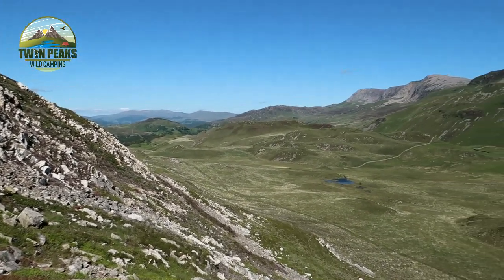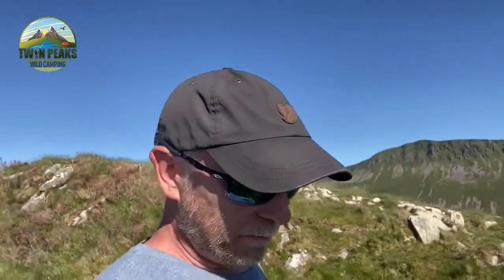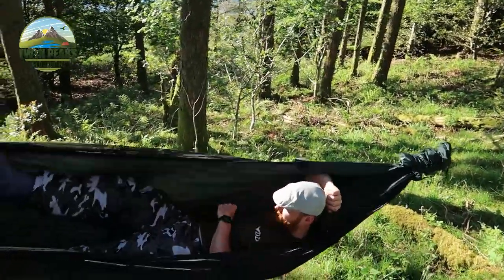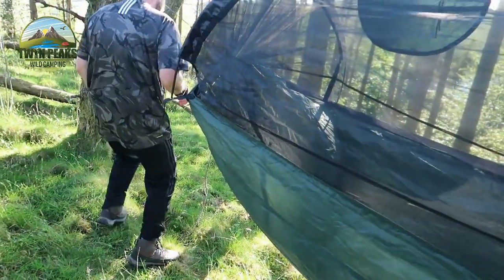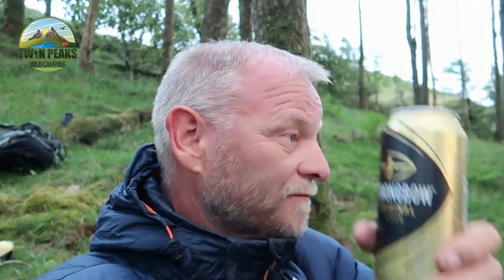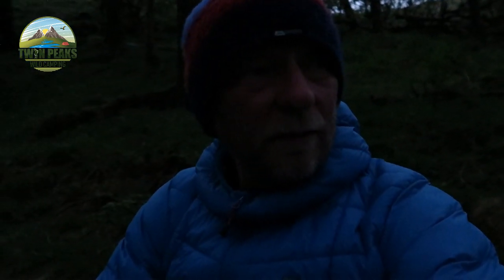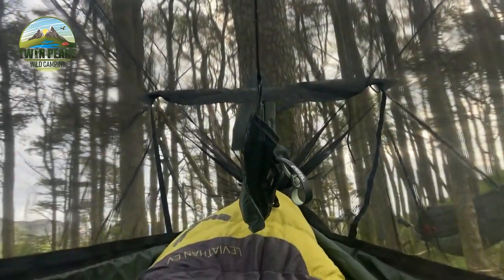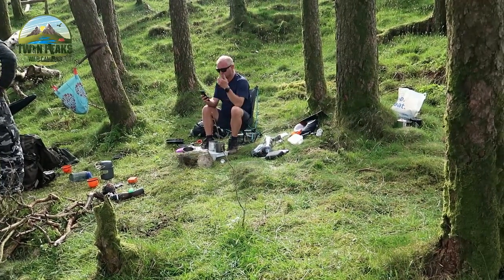Hammock Wild Camp | Cregennan Lakes | DD Hammocks | Snowdonia | Wales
Hi folks, Mark and Simon are joined on this wild camp by Daz and Andy from Bewley Brothers Wild Camping, It is our first time in hammocks which we kindly borrowed from Daz and Andy and it won't be the last we had a great day and night and a cracking nights sleep in the hammocks.
The camp was awesome and Daz and Andy are lovely guys first time we have met them and it seemed like we knew them already - but we do watch their videos lol, and you can too, check out their channel from the link below be sure to subscribe to their channel as they really do have some awesome content, thanks for reading Mark and Simon.